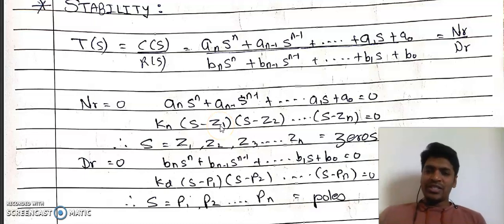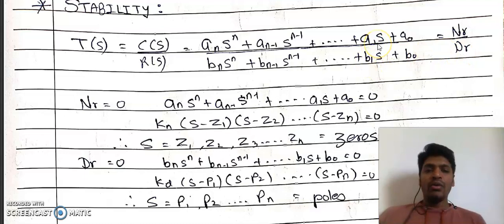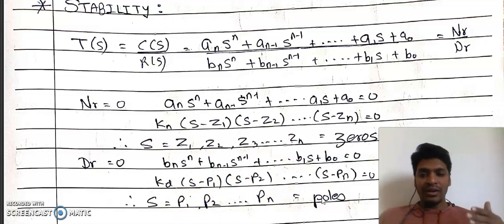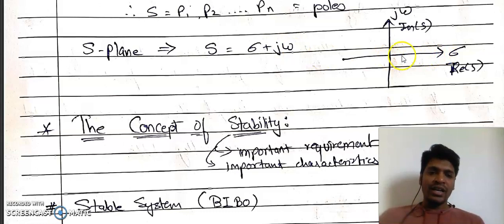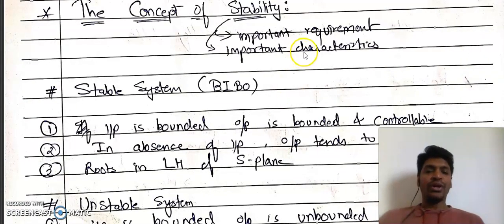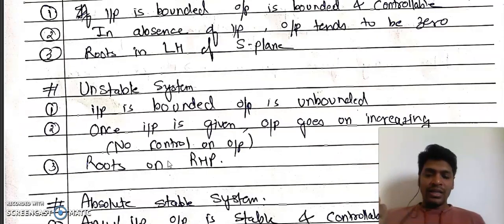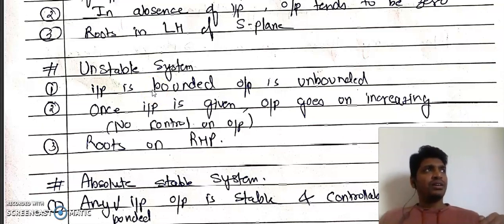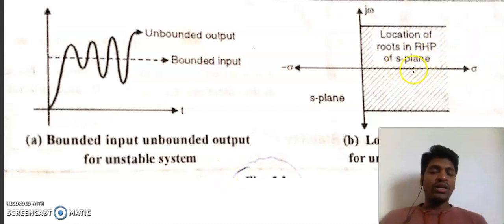Unit 3 Lecture 1